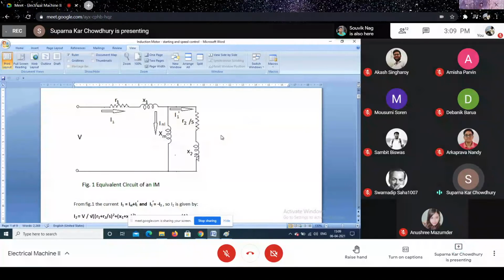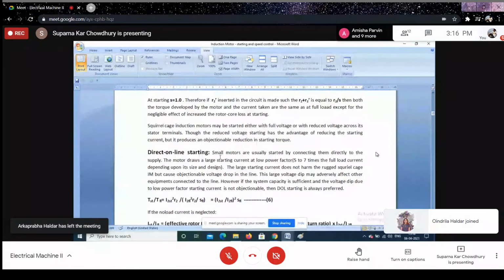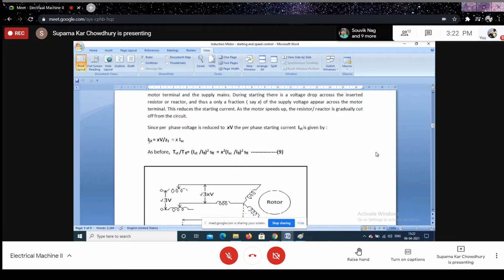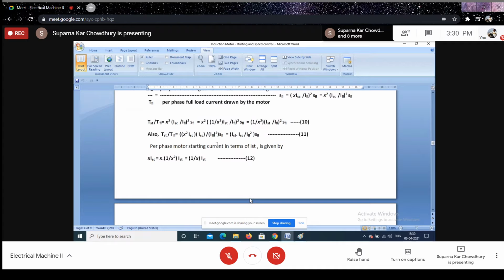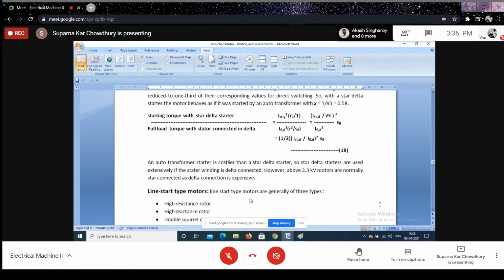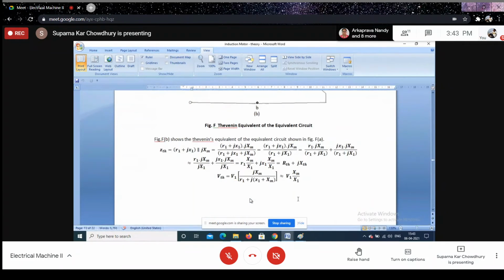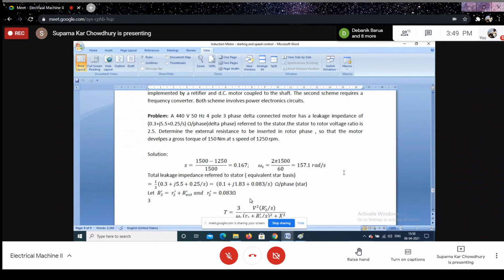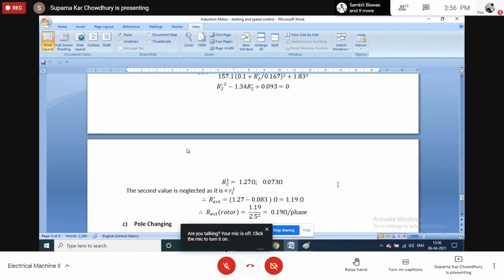SkC mam classes day 10